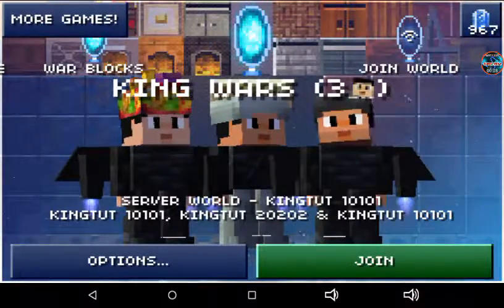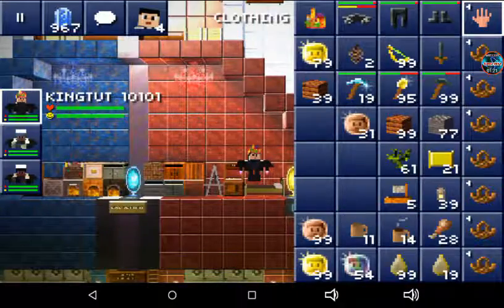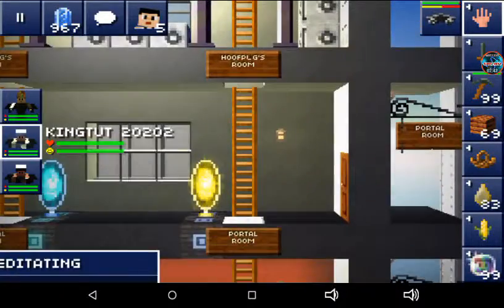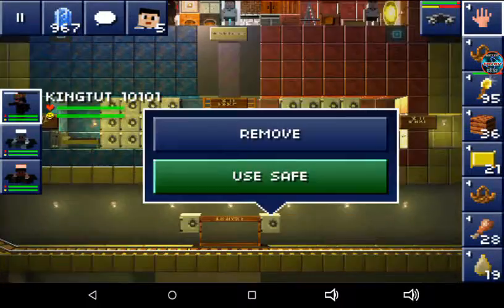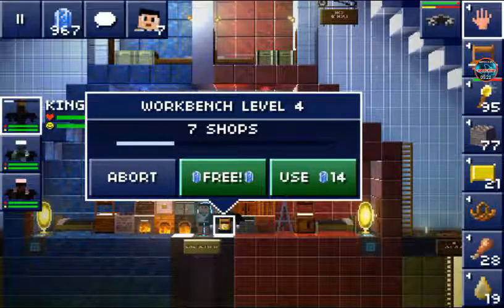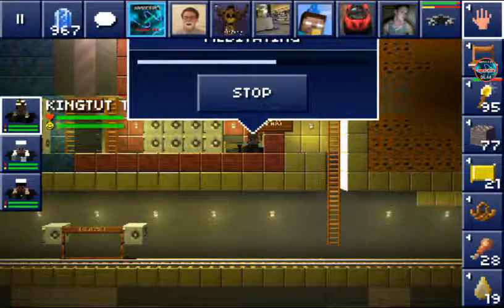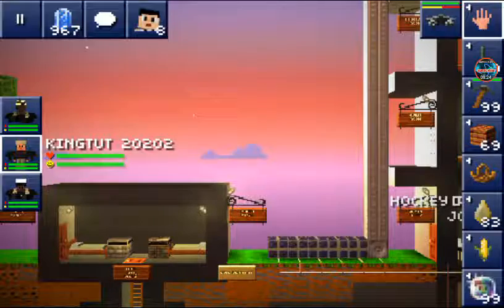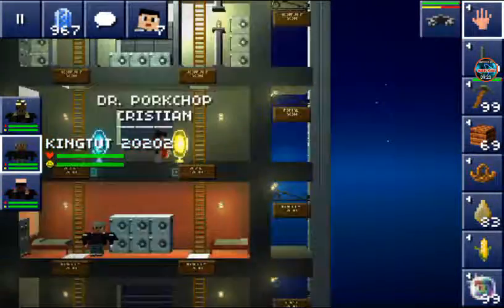ANOTHER SERVER VIDEO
Xbox GT: KINGTUT 10101
PSN: KINGTUT10101
COC Clan: KT101

And
as always,
BE
A
KING!